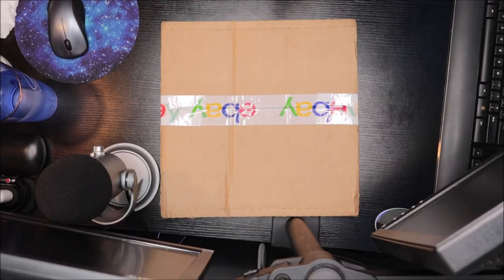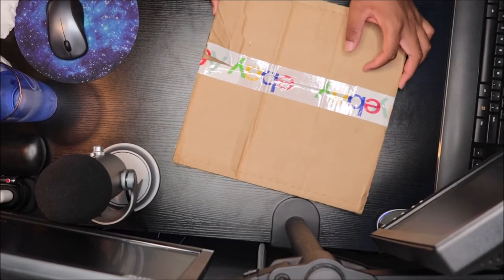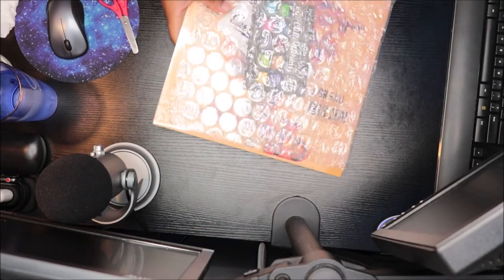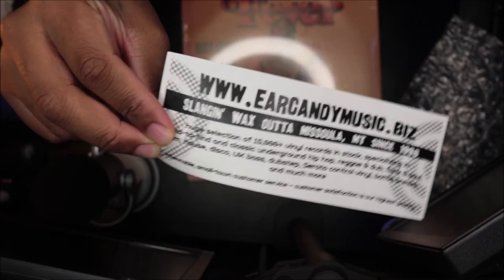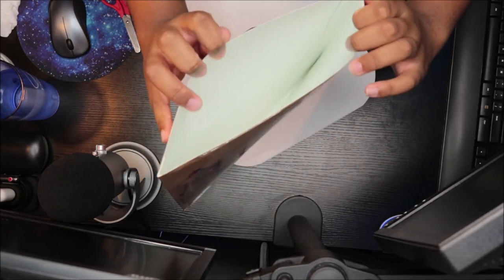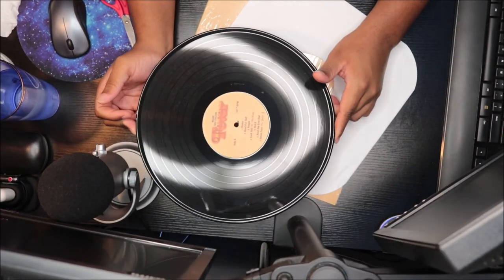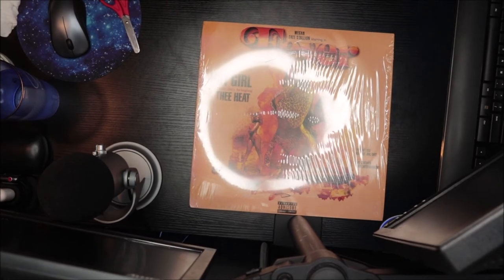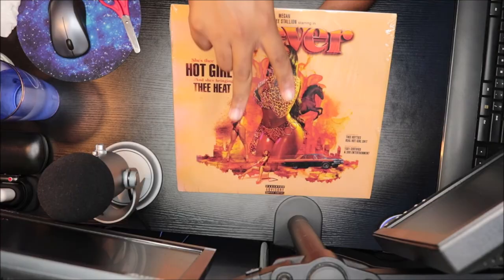Unboxing Megan Thee Stallion - Fever (vinyl)